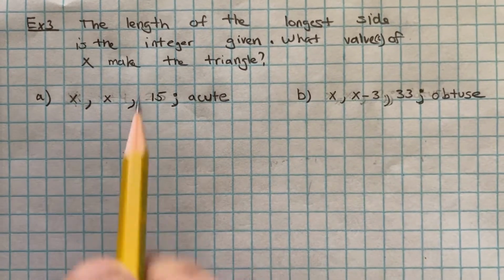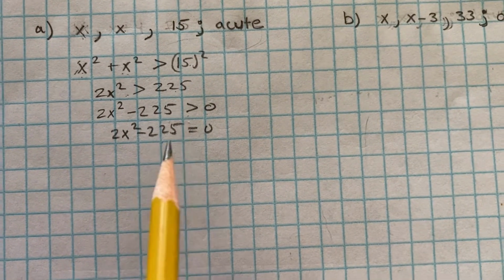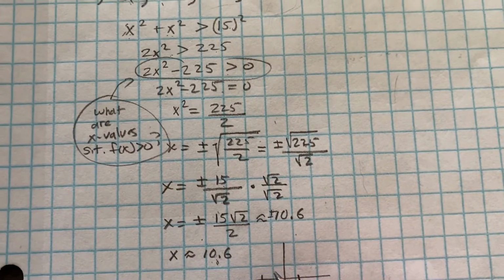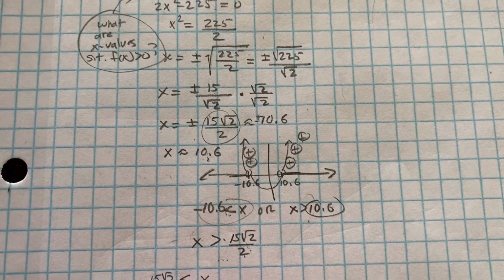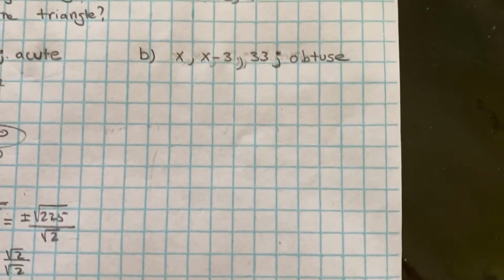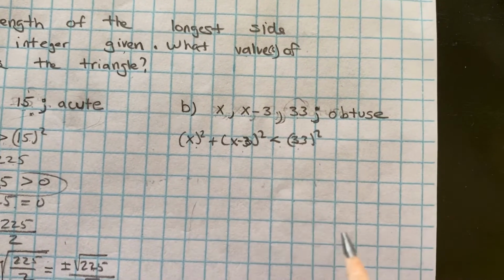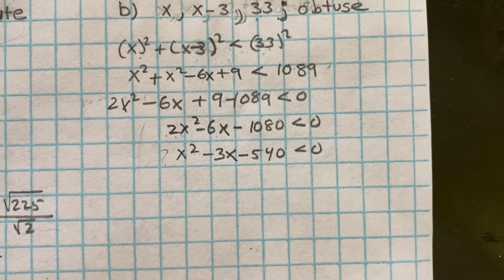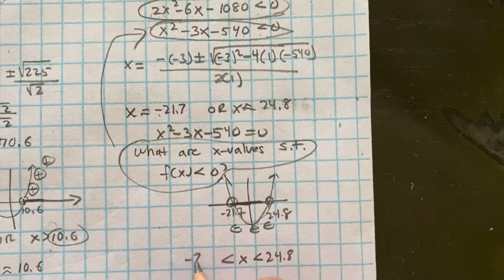9.1 converse part 2